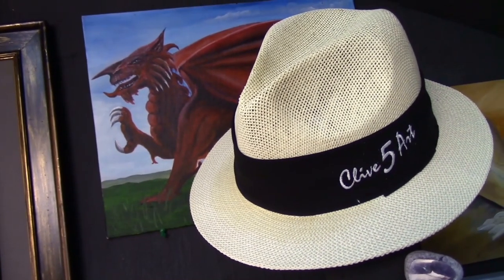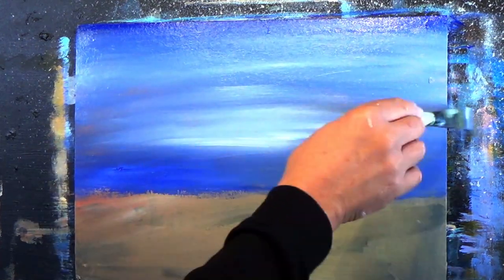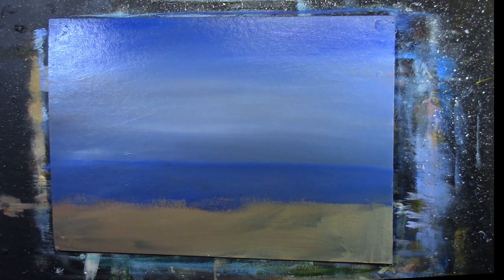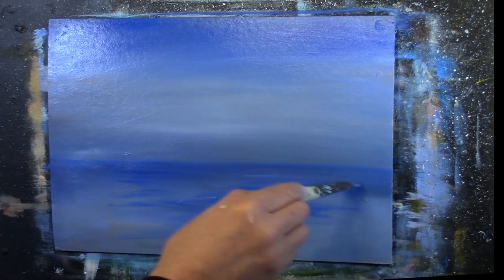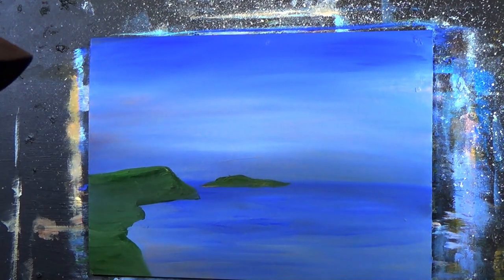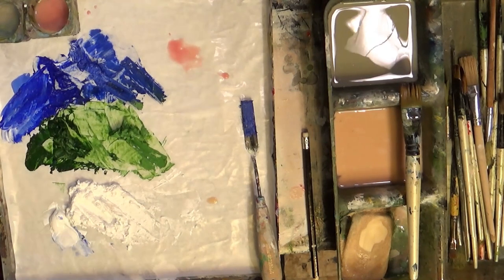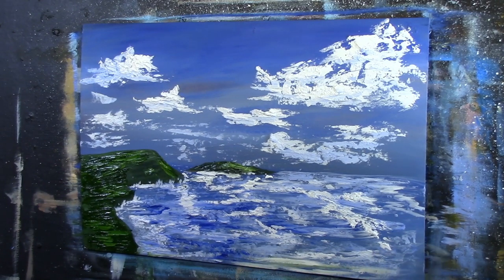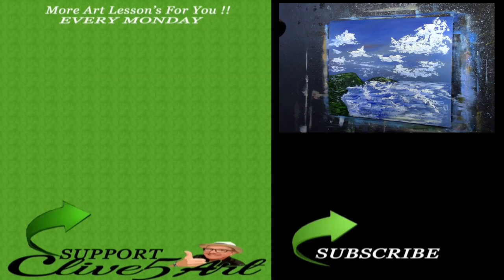Painting a seascape Acrylic painting with pallet knife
Painting a Seascape Acrylic painting with pallet knife This is a full step by step learn to Beginners Acrylic Painting is easy to follow in acrylics let CLIVE5ART show you step by step how an easy fun decorative art project

My Standard Pallet

CADMIUM RED,
ALIZARIN CRIMSON,
CADMIUM ORANGE,
DIOXAZINE PURPLE
CADMIUM YELLOW
CERULEAN BLUE,
PRUSSIAN BLUE,
PHTHALO BLUE,
ULTRAMARINE BLUE,
VANDYKE BROWN,
BURNT UMBER,
RAW SIENNA,
YELLOW OCHRE,
HOOKERS GREEN,
TITANIUM WHITE,
ZINC MIXING WHITE
MARS BLACK